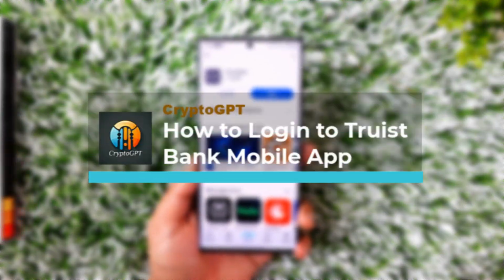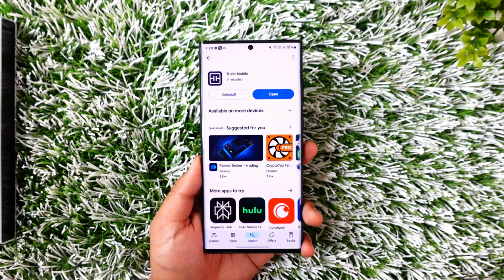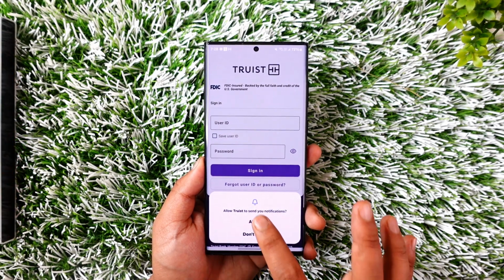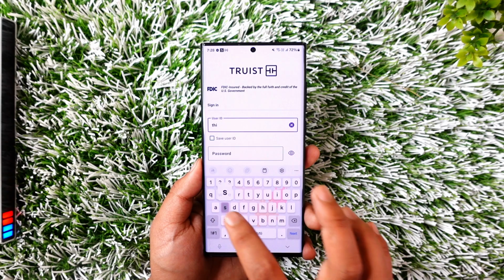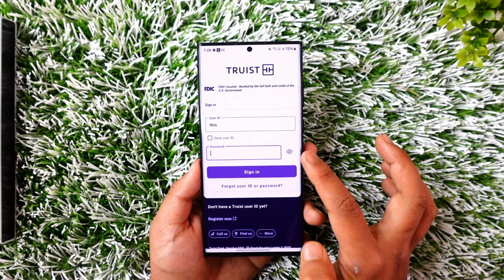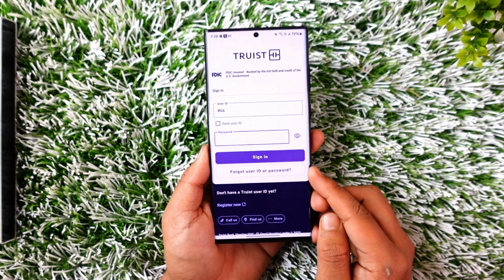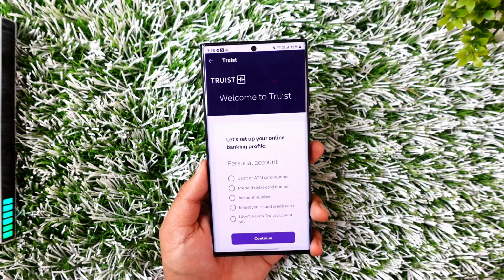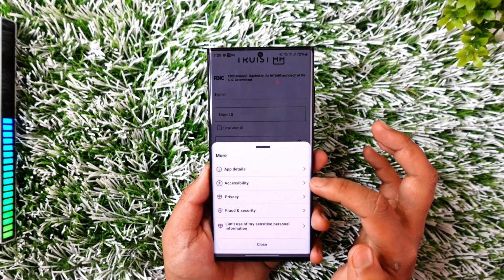How to Login to Truist Bank Mobile App !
If you’re looking to log into the Trist Mobile application, this video tutorial will guide you through the process step-by-step. The Trist Mobile App provides a convenient way to access your online banking services, manage your accounts, view transactions, transfer funds, and more—all from the comfort of your smartphone. Whether you’re logging in for the first time or returning to manage your finances, this tutorial will walk you through each step to ensure a smooth sign-in experience.

To get started, launch the Trist Mobile App on your device. If you haven’t installed the app yet, you can download it from the Google Play Store or Apple App Store. Once the app is open, you’ll be greeted with the main login interface. This is the screen where you’ll enter your credentials to access your account.

If prompted, allow the app to access necessary permissions such as location services, notifications, or secure data access. These permissions help enhance your banking experience by enabling security features like multi-factor authentication and location-based fraud detection.

Next, locate the fields where you need to enter your login credentials. Start by typing your *User ID* in the designated field. Ensure that you’re entering the correct User ID associated with your Trist online banking account. After entering your User ID, proceed to the password field and type in your secure password.

If you’re unsure about the password you’ve entered, you can tap on the *eye icon* (often shown as an "I" or an eye symbol) next to the password field. This will temporarily reveal the password so you can verify that it’s correct. Once you’ve double-checked your credentials, tap on the *Sign In* button to proceed.

If you happen to forget your User ID or password, don’t worry. Just tap on the *Forgot User ID or Password* link located below the login fields. Follow the on-screen instructions to reset your credentials securely.

For users who have never registered for Trist Mobile Banking, tap on the *Register Now* button. This will redirect you to the registration page, where you’ll be prompted to enter your account details, create a User ID and password, and set up security features like two-factor authentication (2FA). Completing this process will allow you to log in and start managing your account through the app.

If your User ID and password are correct, tapping the *Sign In* button will successfully log you into your Trist Mobile Banking account. Once logged in, you’ll have access to various features such as checking your balance, viewing recent transactions, transferring funds, paying bills, and more.

**Pro Tip:** For added security, consider enabling biometric login options such as fingerprint or facial recognition if your device supports it. This feature allows you to log in quickly while keeping your account secure.

If you encounter any issues during the login process—such as error messages, app crashes, or difficulties with password recovery—consider checking Trist Bank’s official website or contacting their customer support for assistance.

**Timestamps:**
0:00 Introduction
0:03 Launching the Trist Mobile App
0:11 Allowing Necessary Permissions
0:15 Entering Your User ID
0:26 Typing Your Password
0:31 Revealing Password with the Eye Icon (Optional)
0:33 Tapping the 'Sign In' Button
0:35 Recovering a Forgotten User ID or Password
0:44 Registering for Trist Mobile Banking (If Not Registered)
0:52 Completing the Login Process
0:55 Tips for Secure Login
0:58 Additional Support and Closing Remarks
1:04 Conclusion